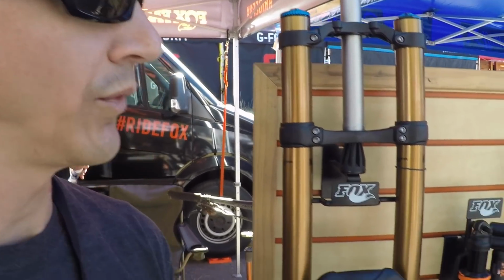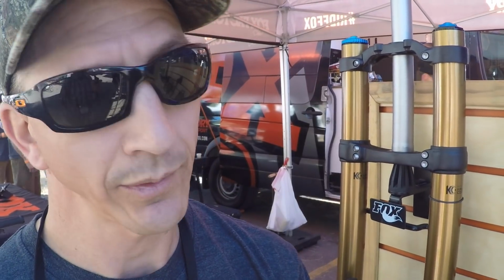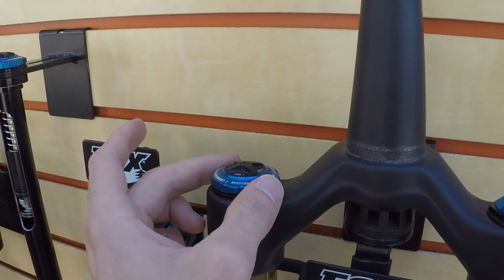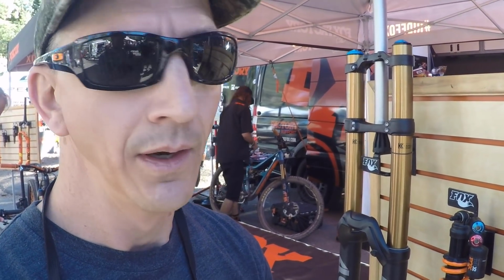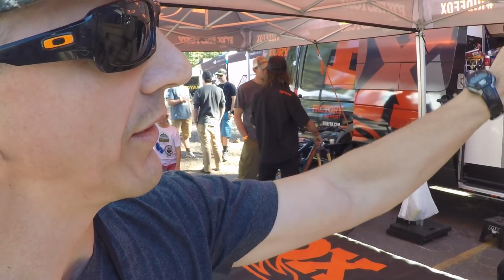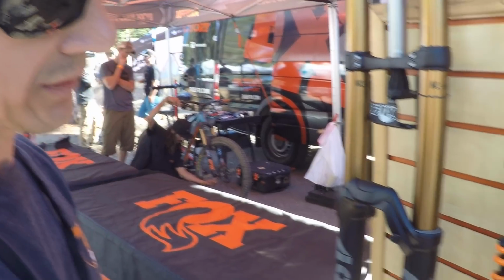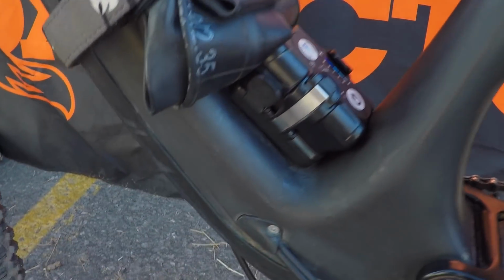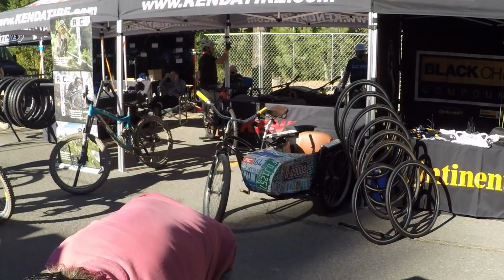Intro to bike suspension and Live Valve with Fox at Interbike 2018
We looked at the Fox 36 fork and talked about their ebike specific model, which has thicker upper tubes or stanchions. The thicker tubes add a bit of weight but improve stiffness and durability for heavier bikes. They had a cutaway to show some of the internals of the Fit Grip 2 Damper. It has high and low speed compression and rebound, just like the Float X2. The two chambers are filled with solid oil and the pistons force fluid through two channels. Factory means all the bells and whistles like Kashima, the smoothest travel possible.

We talked about the parts of a suspension fork including the axle, quick release thru-axle vs. bolts that clamp a little more solid. Lower legs, arch, upper tubes or stanchions, crown, steer tube. We talked about the tapered steer tube which is now mostly 1-1/8" to 1-1/2" as for the clickers, the outer dial is low speed compression and the inner dial is high speed compression. It has to do with the speed of the movement of the fork. Low speed is rider input, slower movement based on rider weight (starting and stopping). High speed is more of the bumps on the trail, rocks, jumps, and there's a valve that opens. Low speed is fluid flowing through the center and high speed flexes shims and opens up a way for more fluid to flow through. We talked about volume spacers or "tokens" that don't compress and can be used to reduce air volume in a suspension to reduce potential for bottoming out. With a smaller volume, pressure compresses faster.

Rear shocks have leverage, so the suspension shock may only move 1" but the wheel travel is 4" so the spring option can handle this extra force. Coil springs have a smooth curve that isn't affected by heat and tends to be very consistent and isn't affected by transition changes. There is a weight penalty, but they feel really good. Fox has an SLS (super light spring) that's steel but weighs similar to a titanium spring. We eventually talked about the Fox Live Valve electronic suspension. The goal is to increase efficiency by running the firm mode at all times but enter plus mode based on sensors. There's a sensor at the fork, rear dropout, and the center of the bike. It can tell if you're climbing, traversing, or suspending. The controller can tell when there's an impact to the front or rear, or in freefall. It controls whether you're in firm or open. The suspension can be paired or decoupled based on the bike setup. They can work together so you don't dive. Live valve is basically the standard suspension with the addition of electronics, so it's just really fast. It functions at .3 milliseconds. This talk took place at Outdoor Demo Day at Interbike 2018 at Northstar in Lake Tahoe California with Mark Jordan, Global Marketing Communications Manager with Fox. Check out ridefox.com for more info. EBR was paid to perform this review Sponsored We try to be honest, thorough, and fun! Comparison tools, shop directory, and forums at: ElectricBikeReview.com